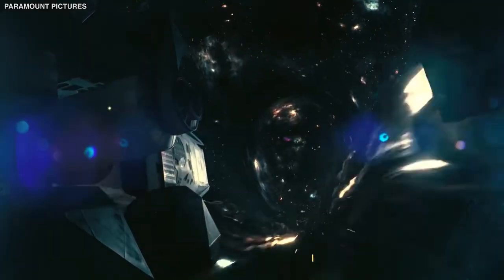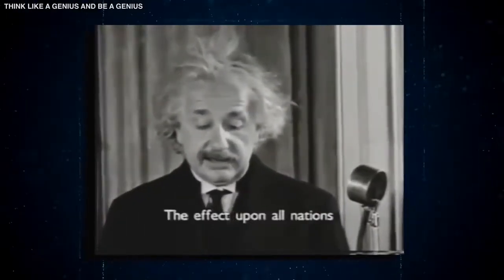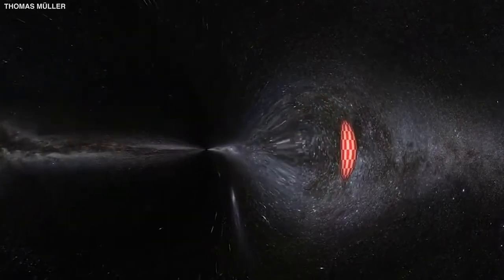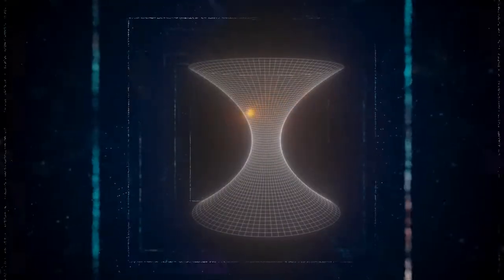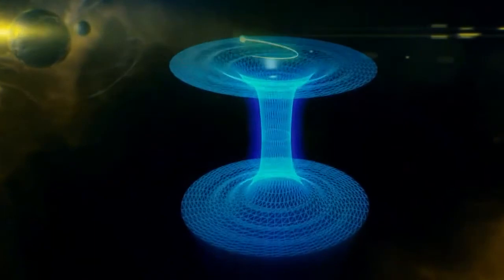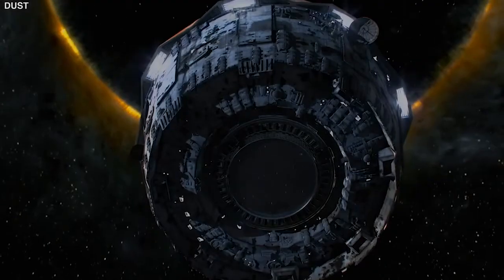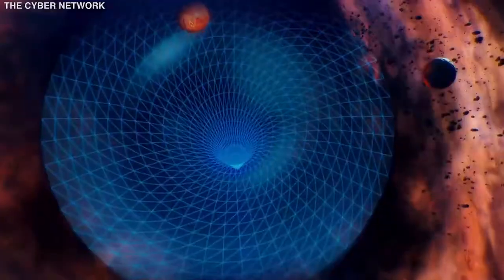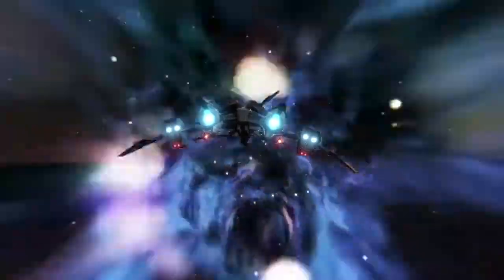NASA reveals about time travel. Did NASA conquer time?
Time travel appears frequently in popular culture, with several time travel storylines in films, television, and literature. However, it is a remarkably old idea: one may argue that Sophocles' Greek tragedy Oedipus Rex, published almost 2,500 years ago, is the first-time travel story. But is it possible to travel back in time? Given the concept's popularity, this isa legitimate question. There are various conceivable answers to this question for a theoretical physicist, not all of them are contradictory.
There are two ways to travel through time: going forward or going backward. As you view this video, there are people going through time in the future. Due to universe-ending paradoxes, time travel can be a bit more challenging. New study indicates, however, that time travel in both ways is not only plausible but also safe. The question is whether you would do it. At its most fundamental level, time travel is all about velocity, space, and gravity. For instance, a second for a person standing on Earth will differ from a second for a person travelling close to the speed of light or in the vicinity of a black hole.
According to mathematics and physics, even if we lack the technology to travel so quickly, this is how time works.
We all travel in time! For example, we go one year forward in time between birthdays. And we all go through time at roughly the same rate: one second per second.
Time dilation, a feature of Albert Einstein's special relativity, describes how the rate of motion modifies the relative sizes of mass, time, and space. Einstein was the first to recognize that time is not constant but rather slows down as you travel faster across space. What this means is that time is an illusion that changes depending on who is looking at it. If you could move at the speed of light, you would perceive time to pass considerably more slowly than it would for someone who remained at rest. Even astronauts in space age more slowly than those on Earth.